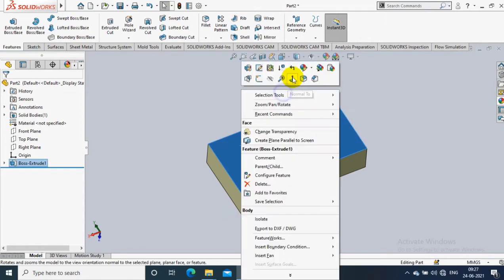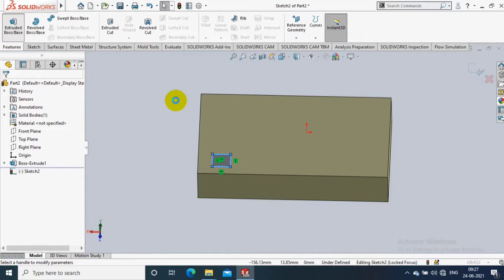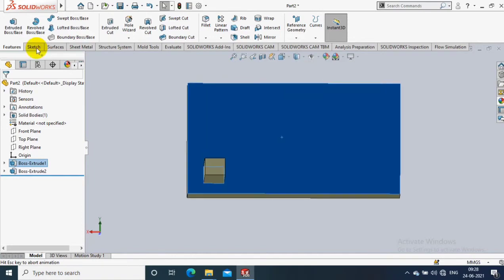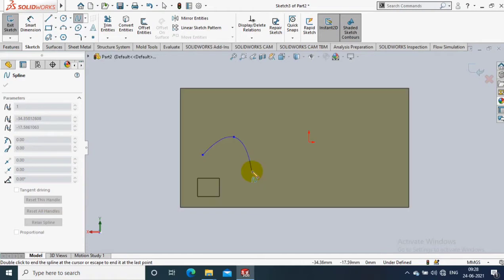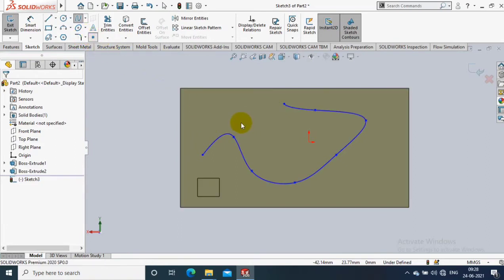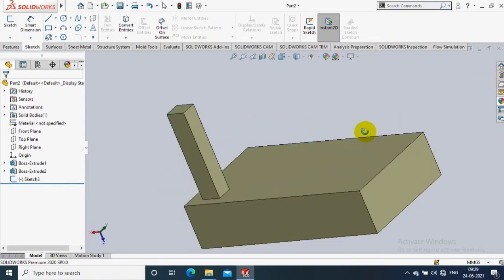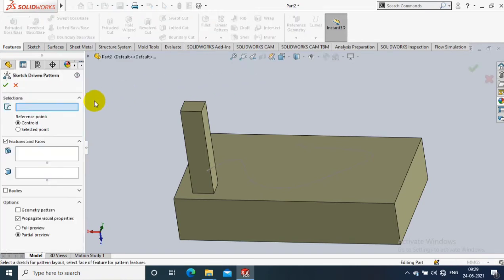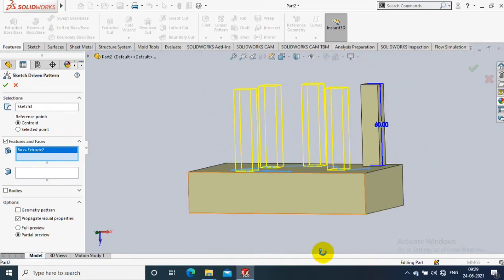SKETCH DRIVEN PATTERN | SOLIDWORKS 2020